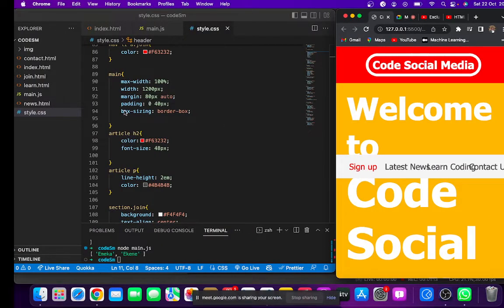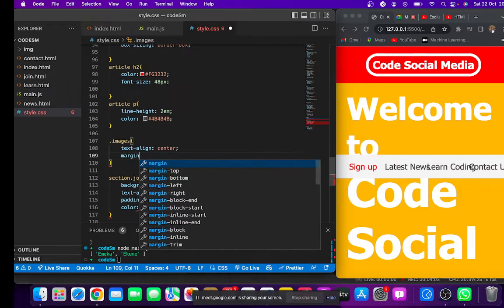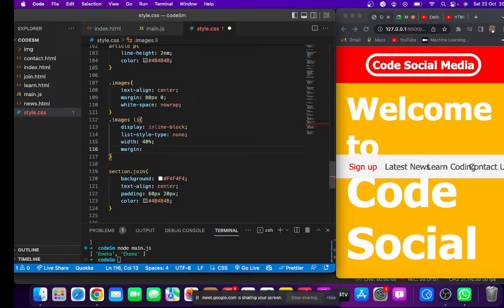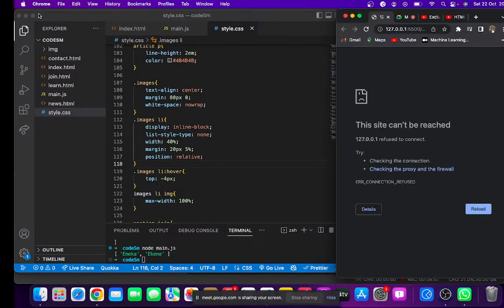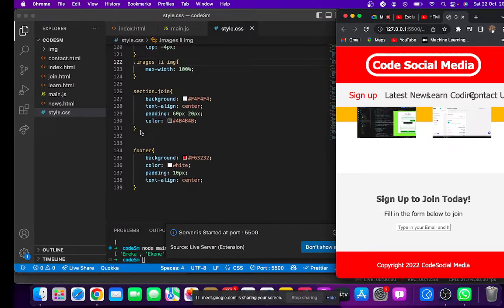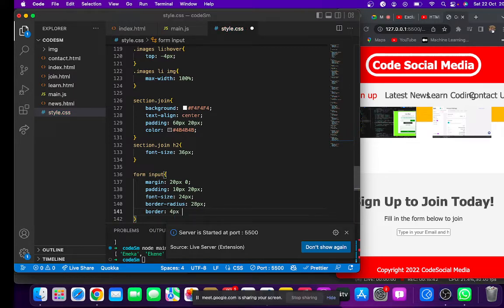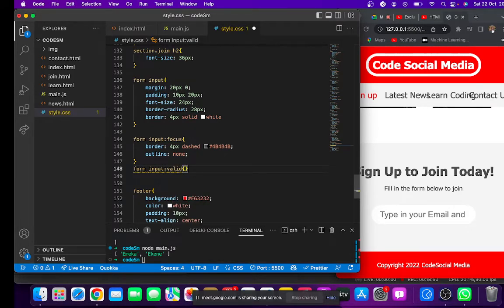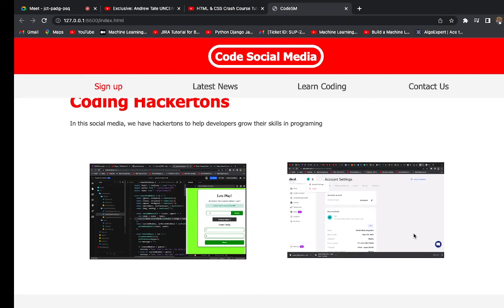CSS PSUEDO CLASSES AND PSUEDO ELEMENTS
A CSS pseudo-element is used to style specified parts of an element. For example, it can be used to: Style the first letter, or line, of an element;.
A pseudo-class is used to define a special state of an element. For example, it can be used to: Style an element when a user mouses over it; Style visited and  ACTIVE.

Luno
You're invited!

1. Sign up with my invite link
2. Deposit and buy NGN 5,000 in BTC (Luno exchange not included)
3. We both get NGN 250 free BTC